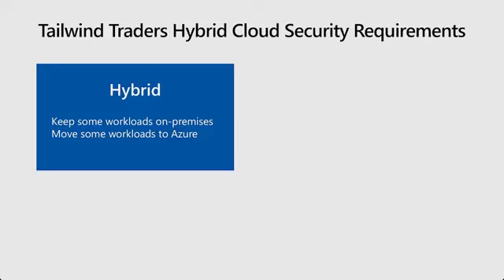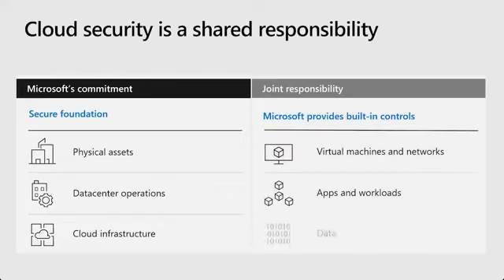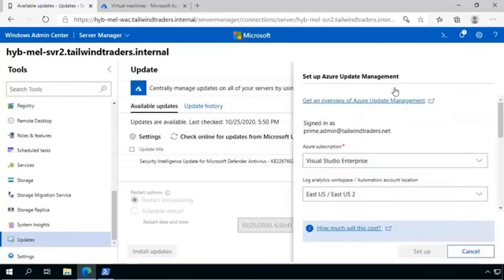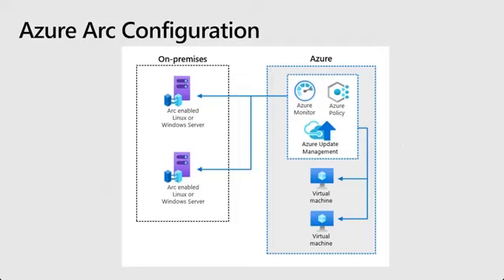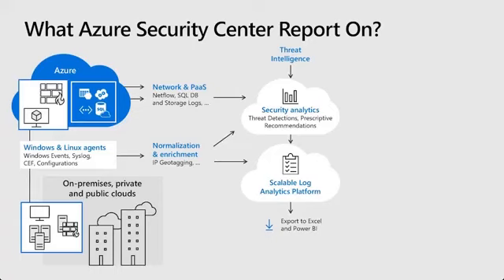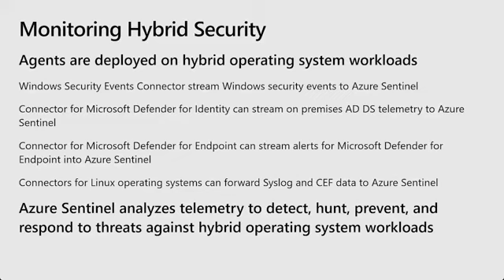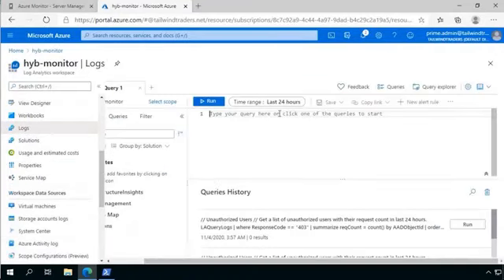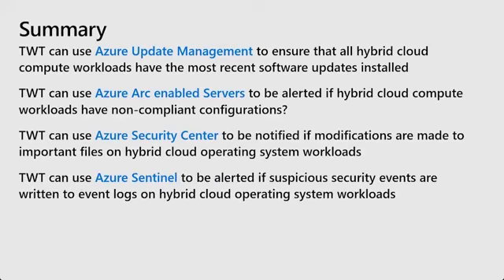Microsoft Training Day Azure Hybrid Security and Demo